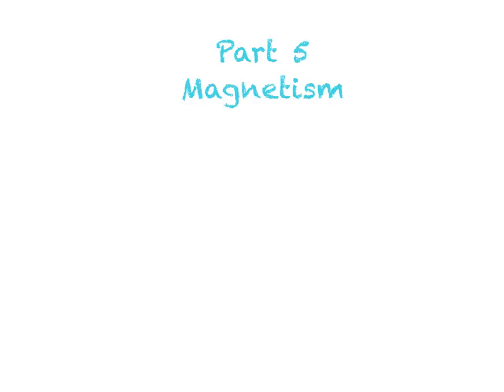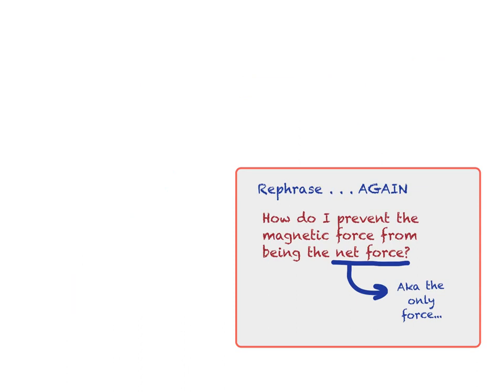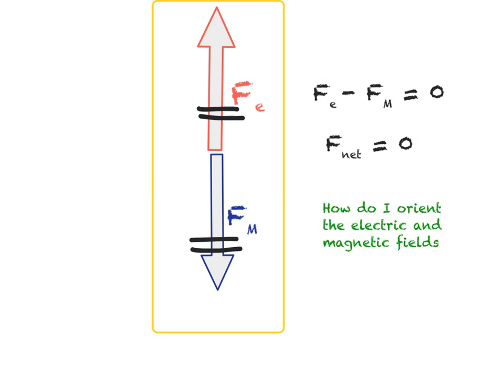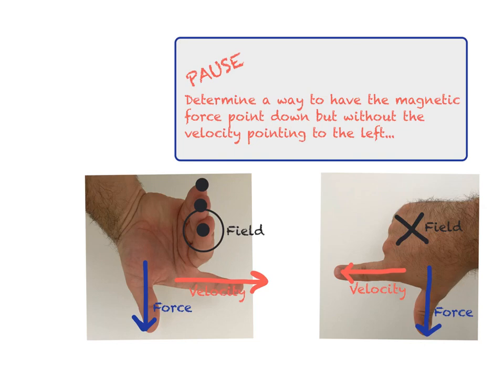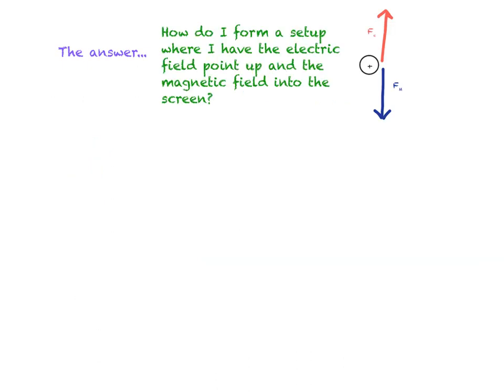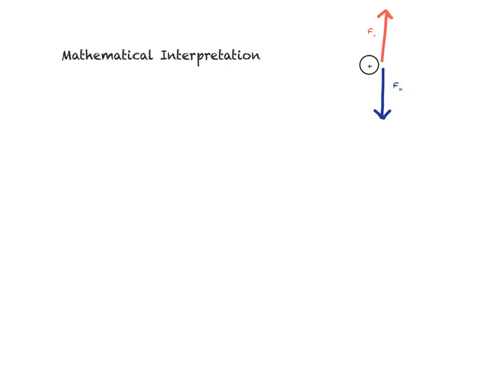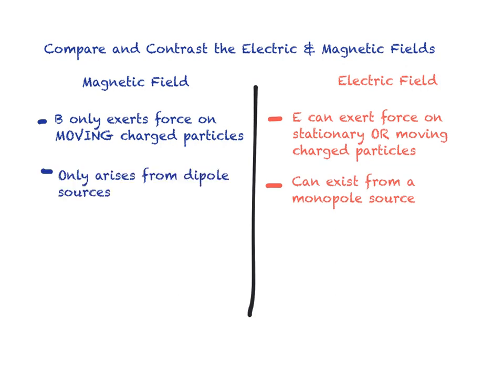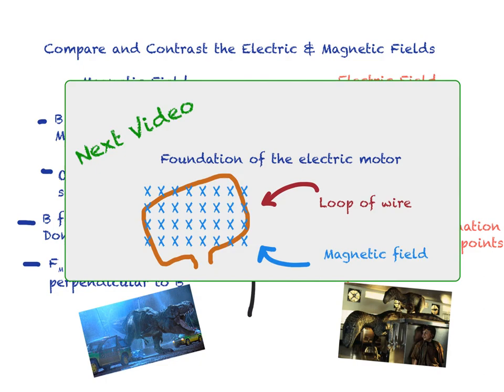Constant Velocity in Magnetic Field (Magnetism 5)